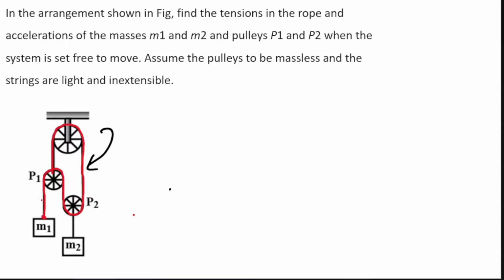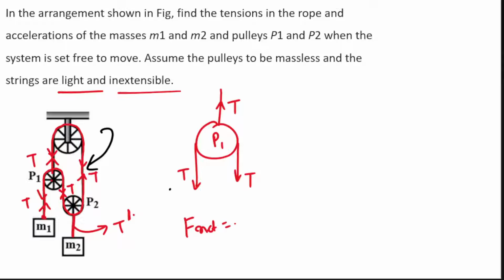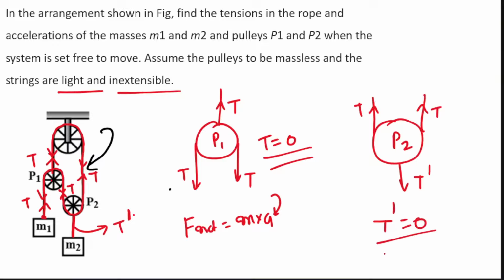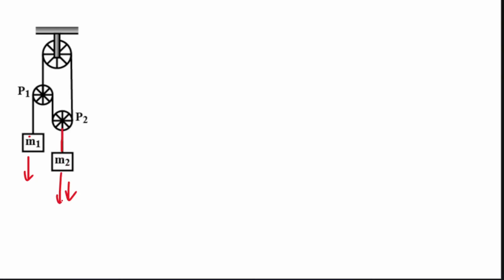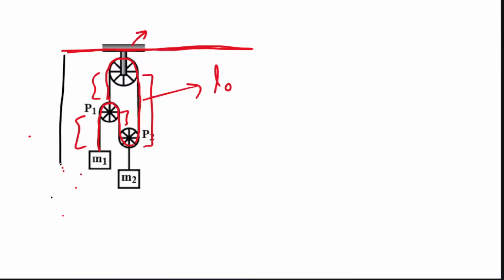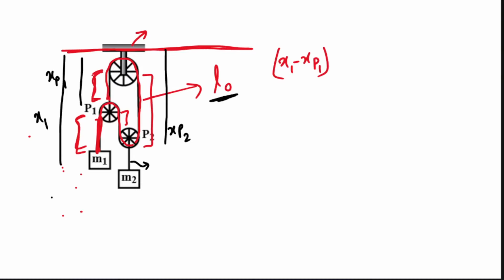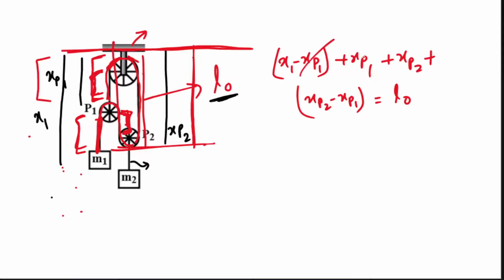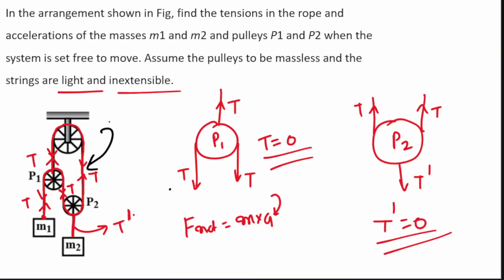NLM | Pulley Constraint | Cengage Mechanics Illustration 6.48 | JEE / NEET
In this video, we solve Illustration 6.48 from Cengage Mechanics, a classic problem involving multiple pulleys, tension, and acceleration constraints.
We apply Newton’s Laws of Motion, pulley constraints, and the concept of massless pulleys and inextensible strings to determine the tension in the rope and accelerations of masses m₁, m₂, and pulleys P₁, P₂.

This question beautifully demonstrates how to handle multi-pulley systems, understand force balance on pulleys, and use constraint relations effectively.

👉 Watch till the end to understand the step-by-step derivation, including:

Writing constraint equations

Applying Newton’s second law

Understanding tension relations in light strings

Using pulley equilibrium for massless pulleys

Perfect for students preparing for JEE, NEET, or Physics Olympiad.